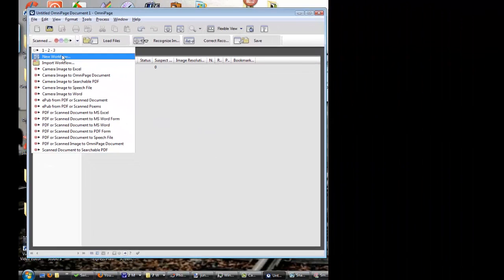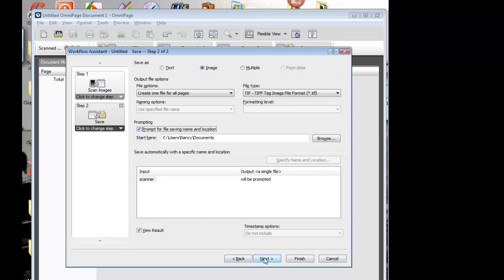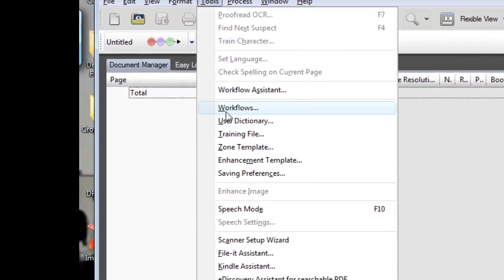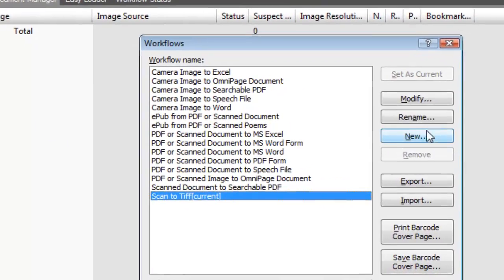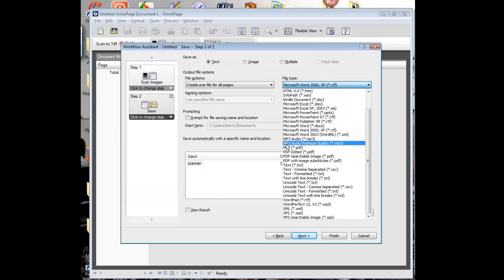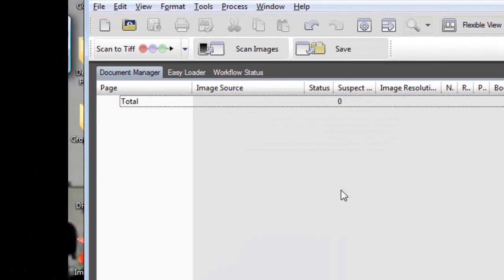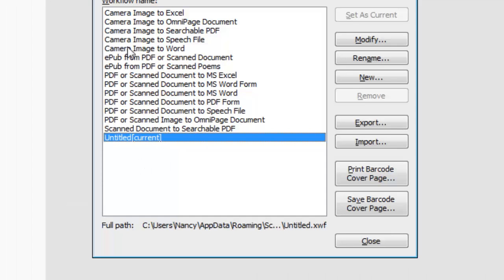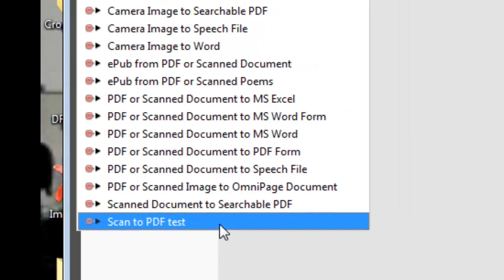Omnipage Workflow Problem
Omnipage's "work flow" creation option is not functioning properly in Version 19.  Creating a new workflow seems to overwrite an existing workflow (the currently selected one), at least under the circumstances shown in this video.